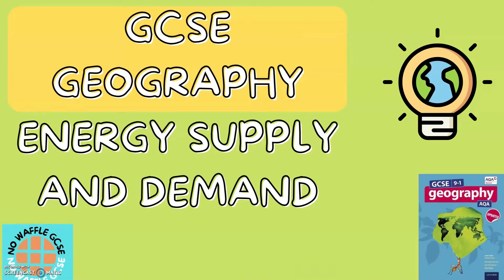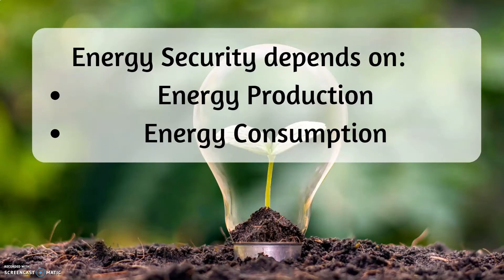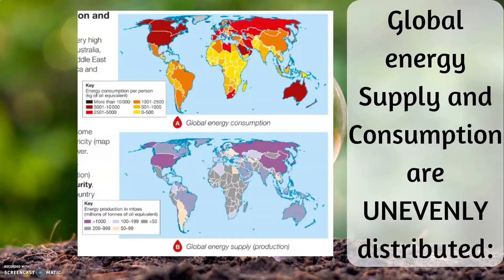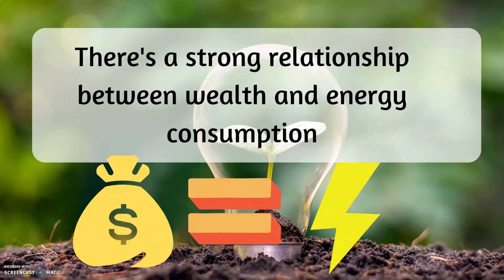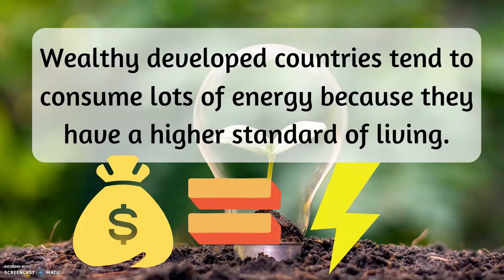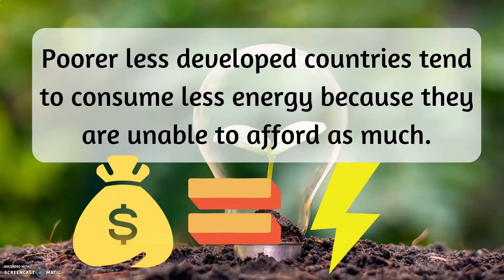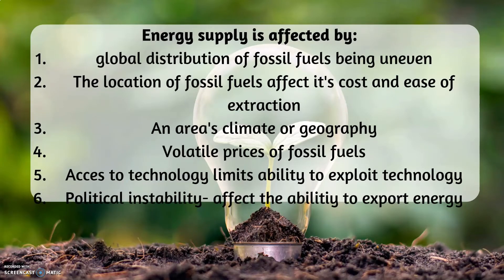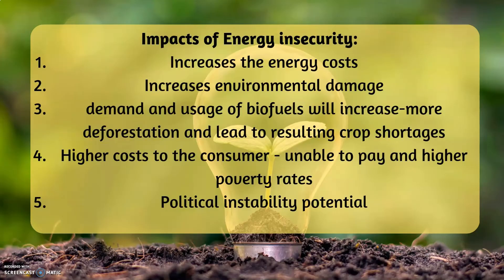Energy Supply and Demand | AQA GEOGRAPHY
Fast no waffle video with everything you need to know about energy supply and demand for the AQA GCSE Geography specification.